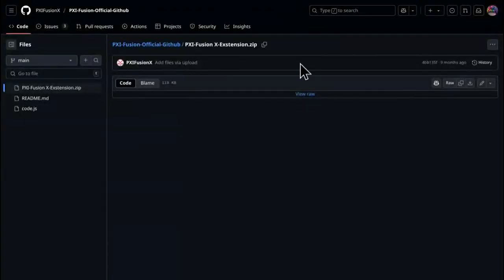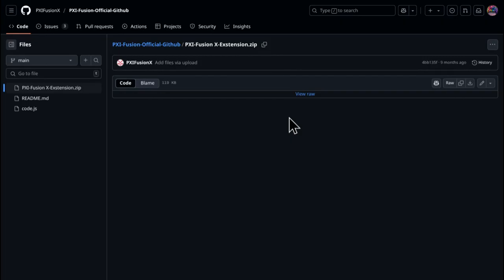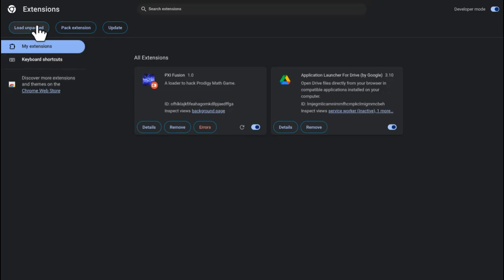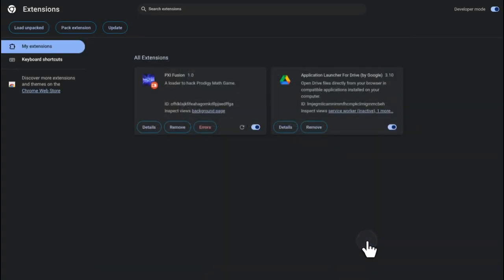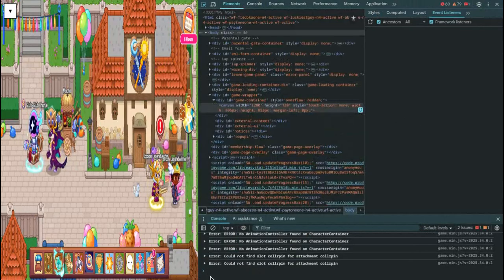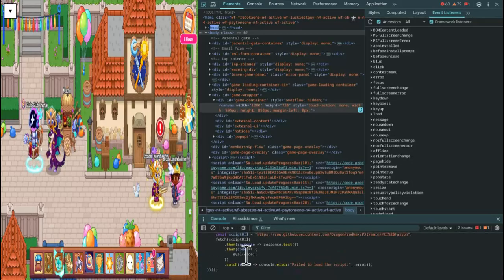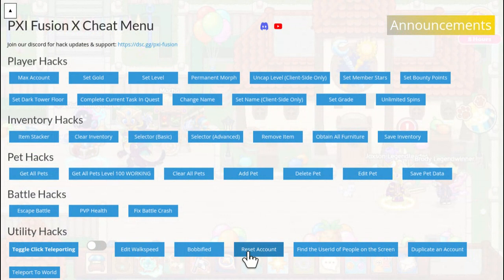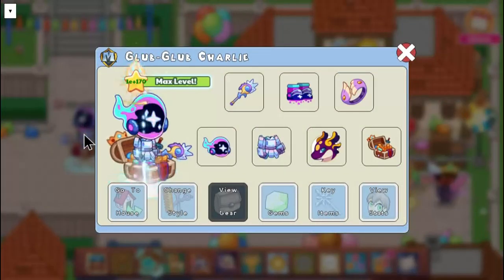new way on how to hack Prodigy working 2025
Hi guys and welcome back from as of my videos and in today's video I'm going to be showing you how to hack Prodigy but this is a new way and it works better than the old one here is the first link in the description and here's the second one chrome://extensions/